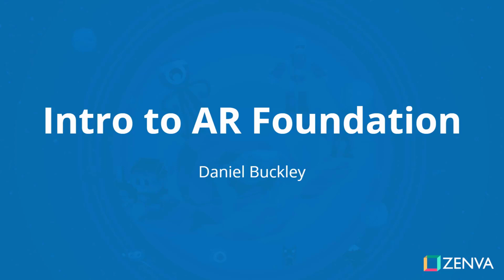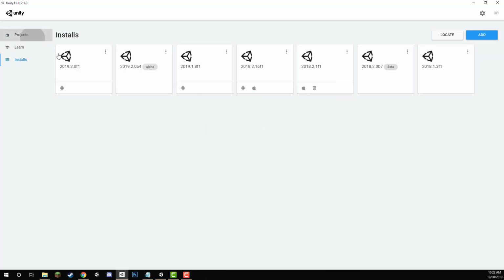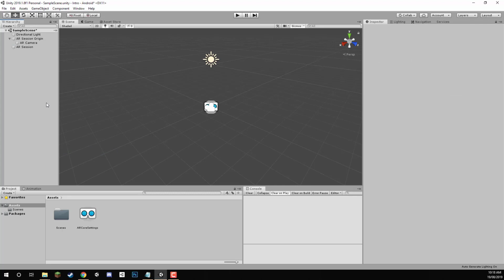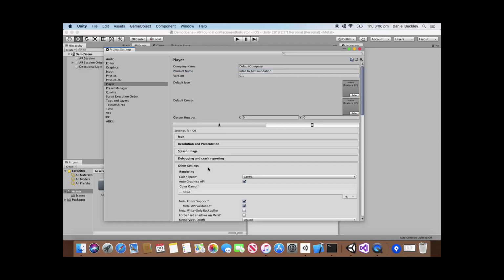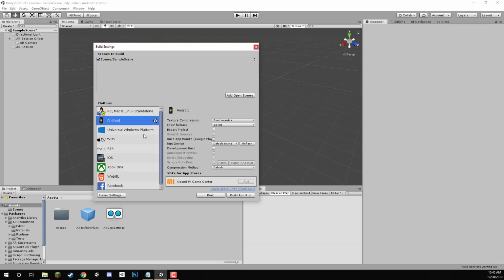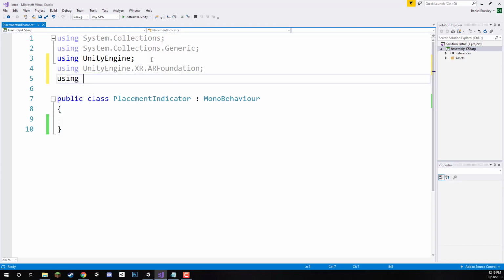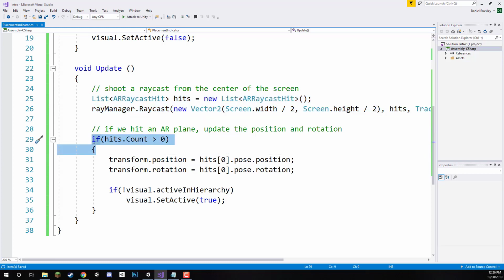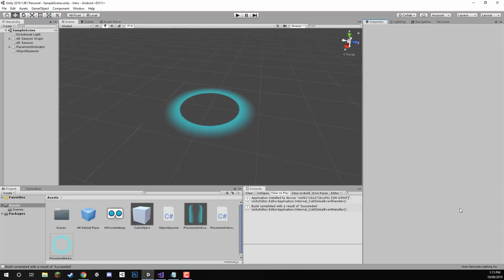COMPLETE COURSE - Learn Unity's AR Foundation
Grab the source code, full project and more Unity courses